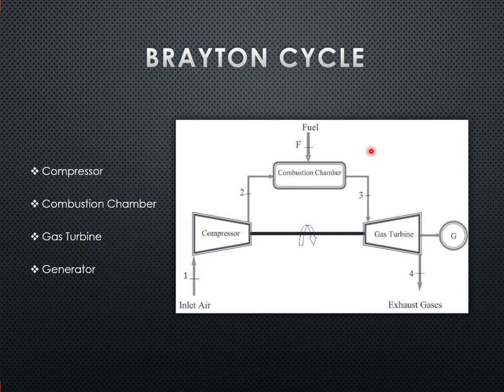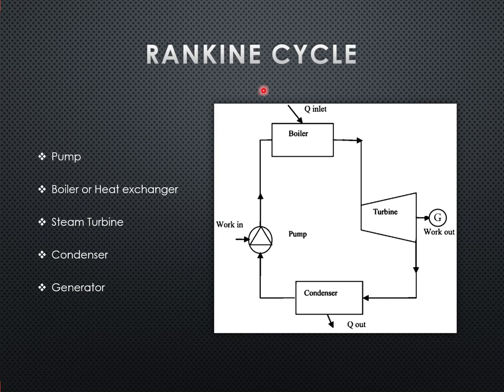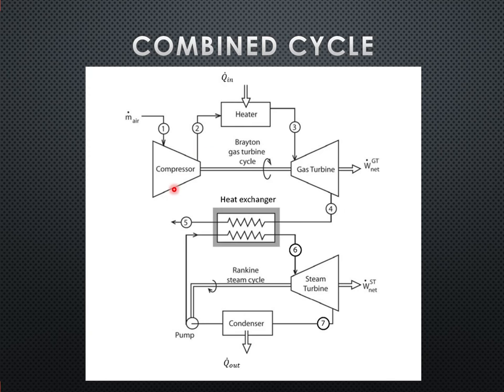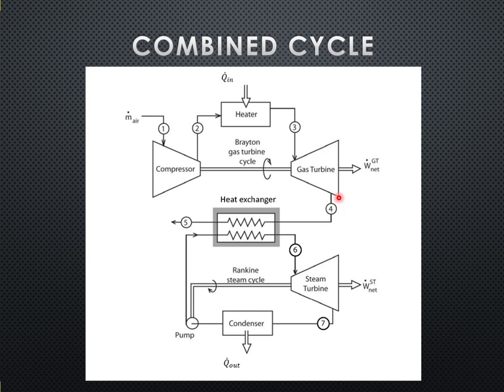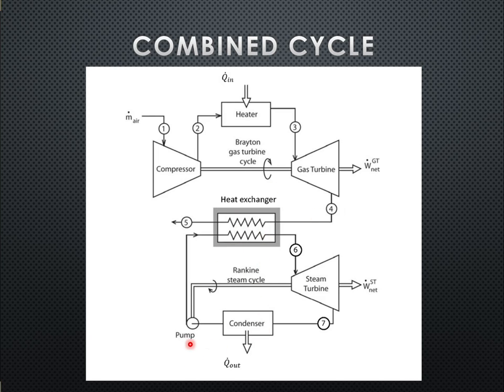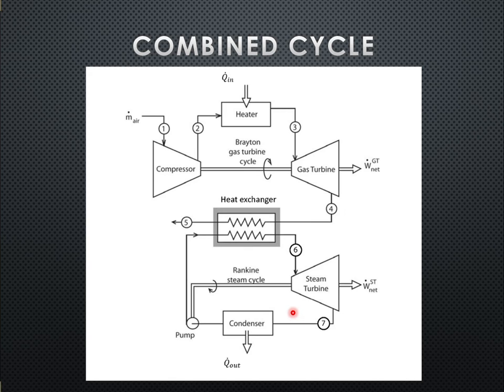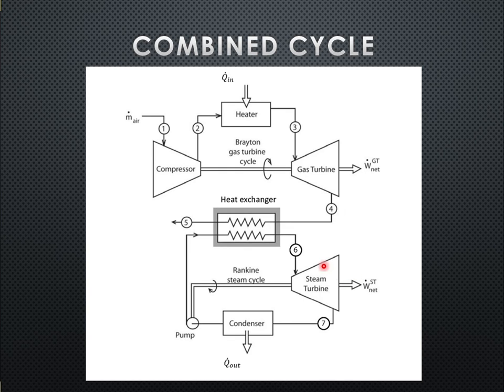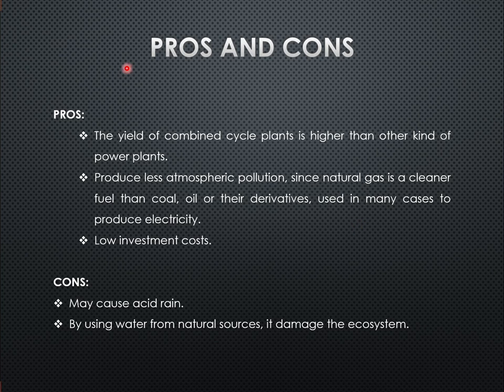COMBINED CYCLE PROCESS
Hello, this is an explanation of the combined cycle process in broad terms.
This is my first performance in english.
(Final project of my English class)